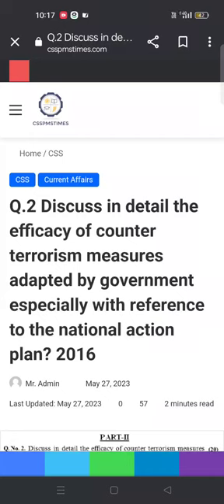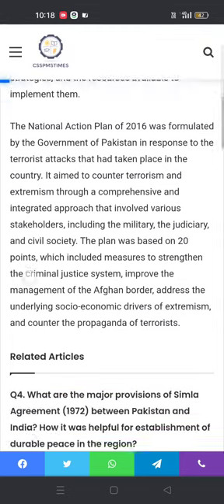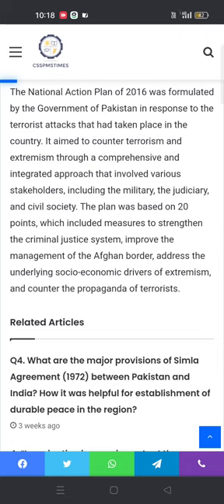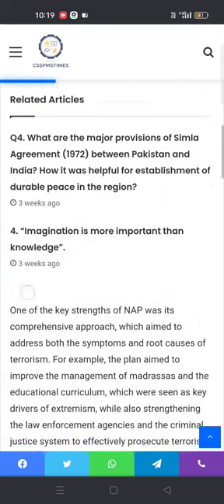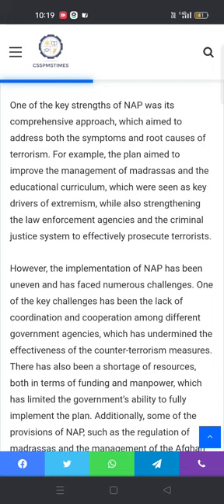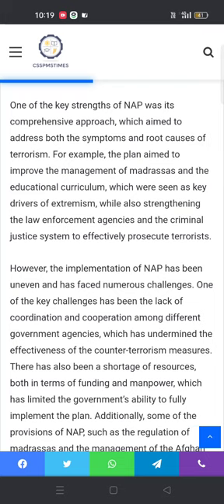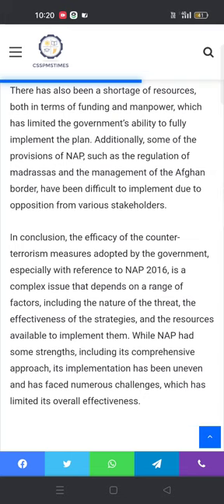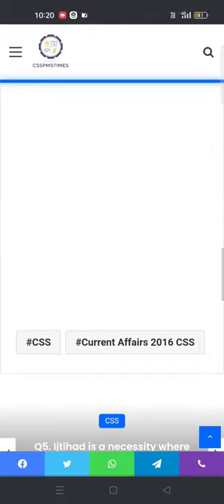Q.2 Discuss in detail the efficacy of counter terrorism measures adapted by government 2016